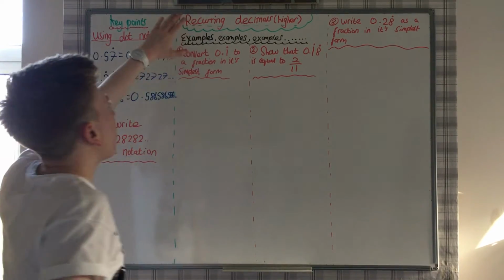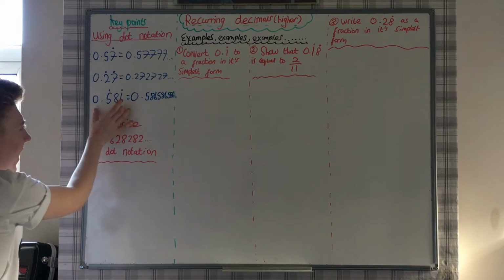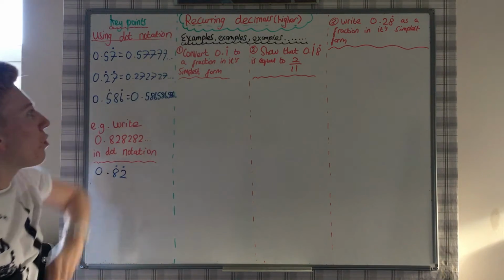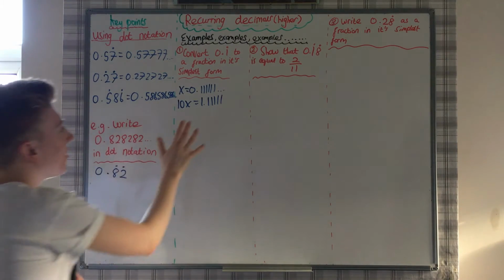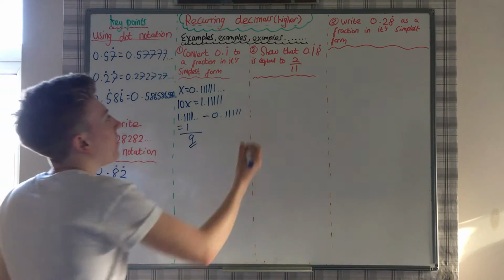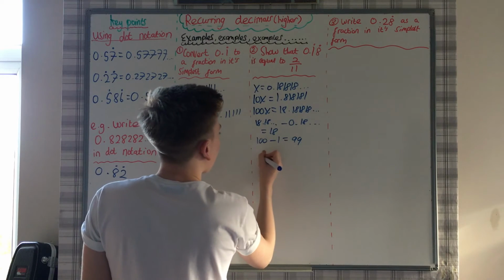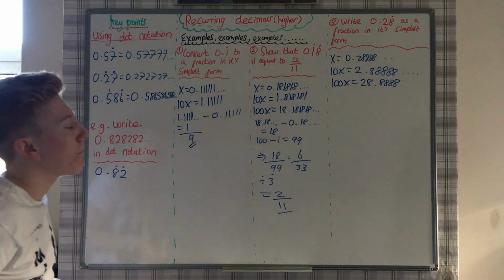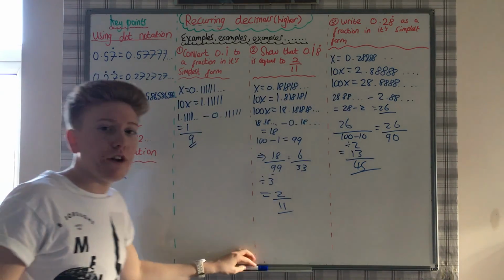Recurring Decimals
This video looks at how we turn decimals that recur into fractions in their most basic form. For higher tier students.